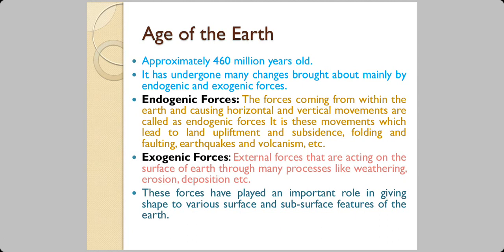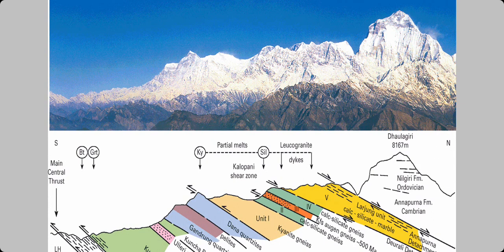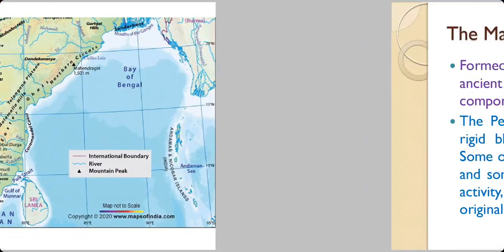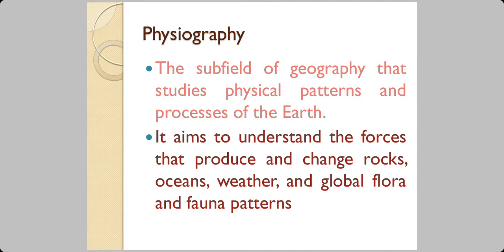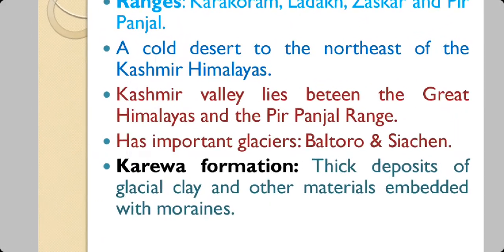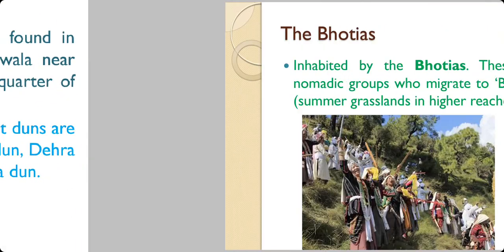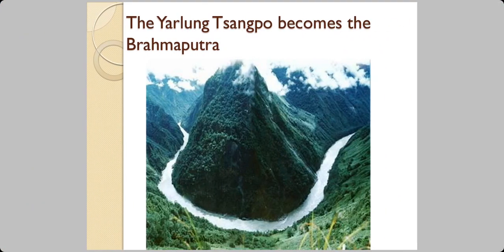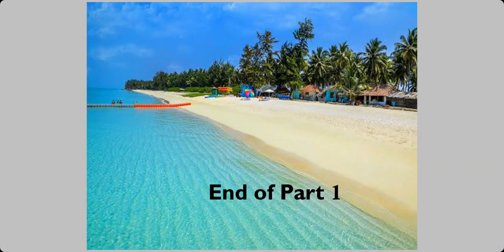Class 11 Geography Ch 2 Structure and Physiography Part 1